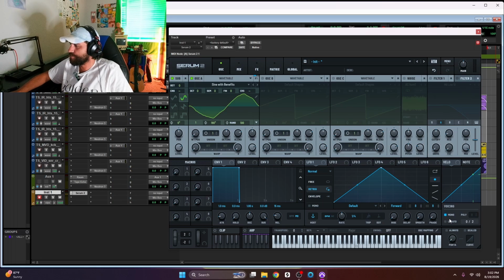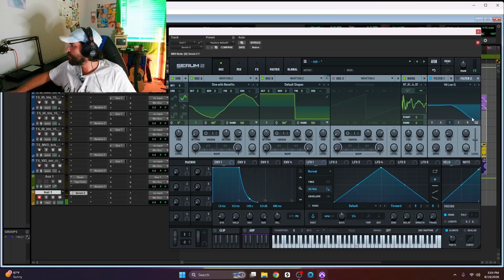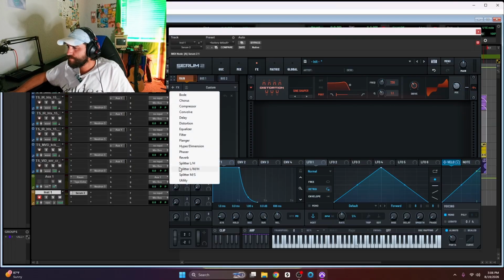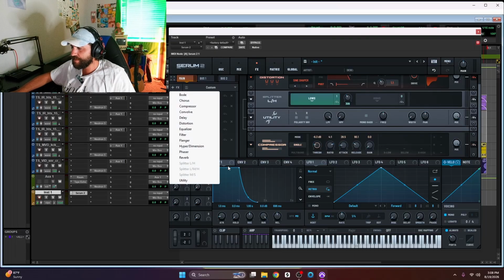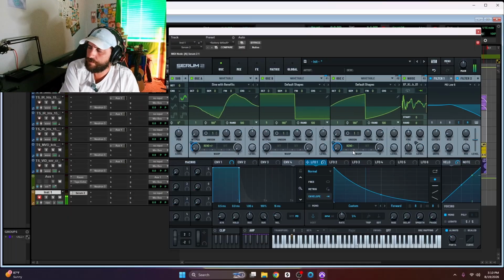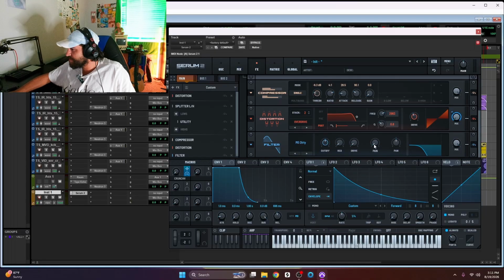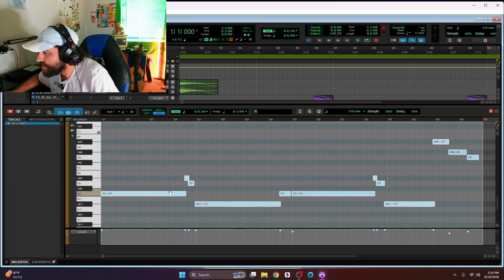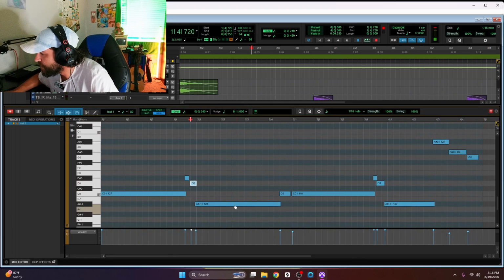How to make crunchy bass in Serum 2 - Sound Design Sunday EP5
Stream my music now!